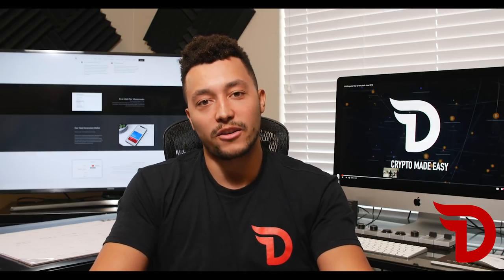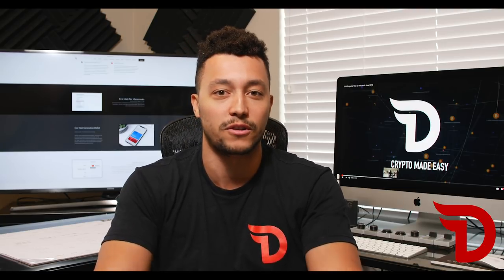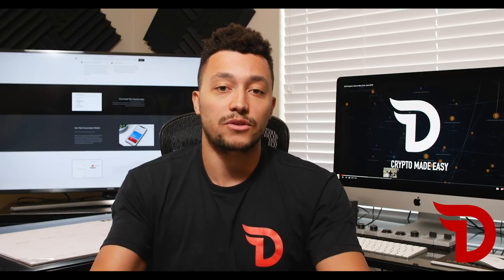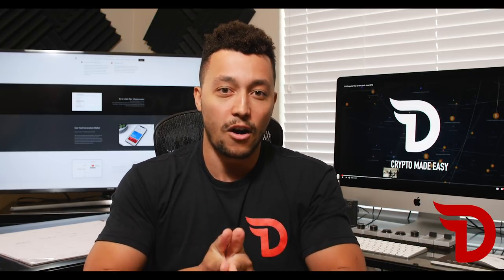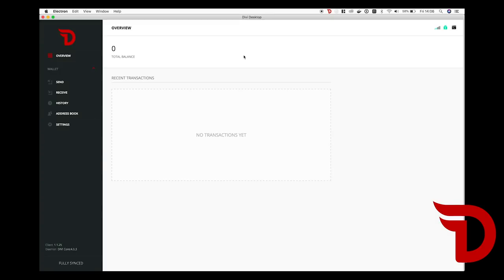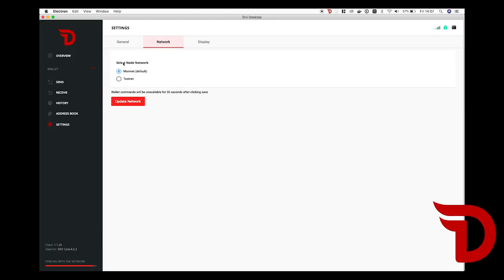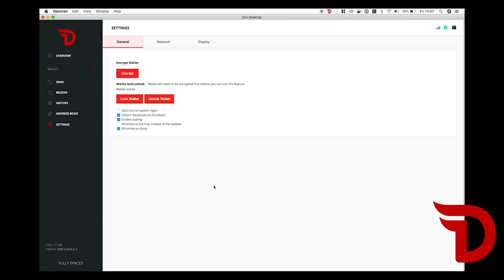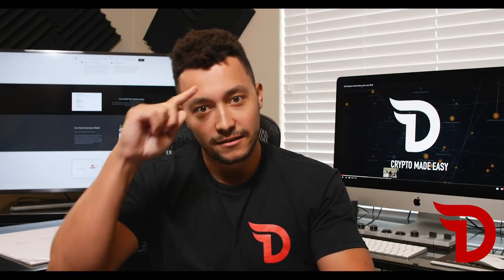Divi Project Weekly Update July 20th 2018